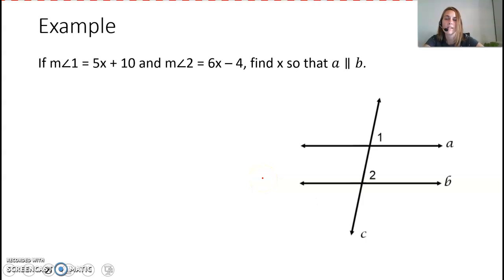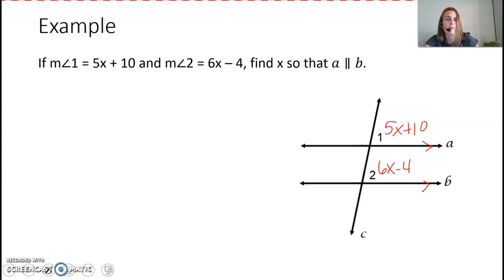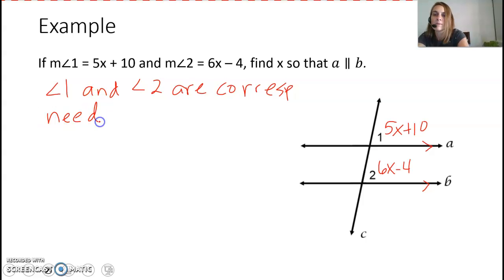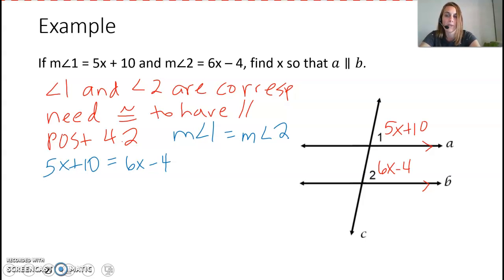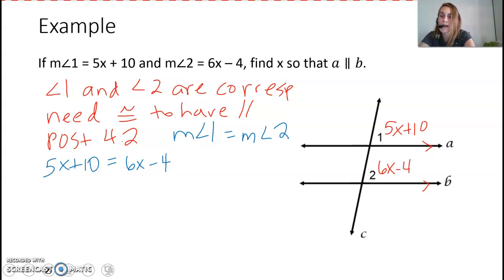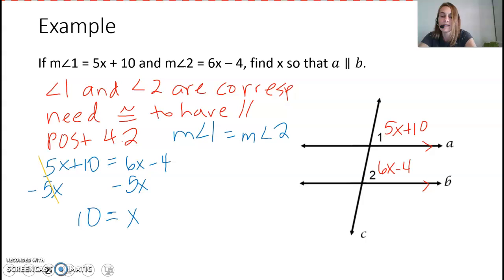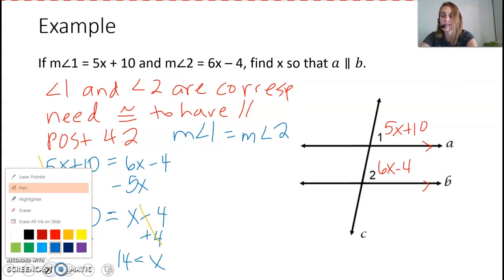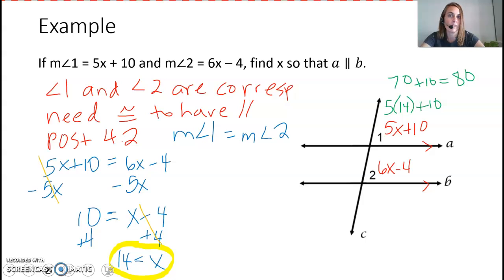Geo 4.4b Make Corres angles cong